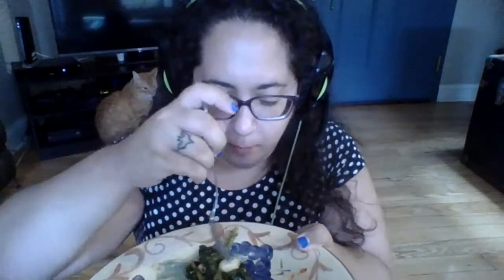Mukbang! Eating Stew Leonard's Chicken Parm Dinner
Super store Stew Leonard's makes a lot of pre-packaged meals. Today we try their chicken parm and spaghetti meal. Does this Italian-American approve?